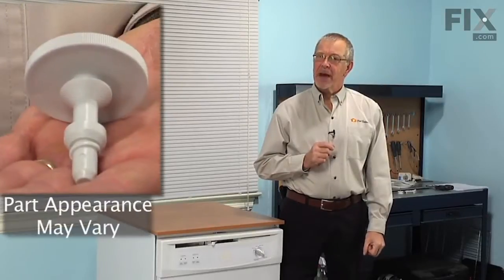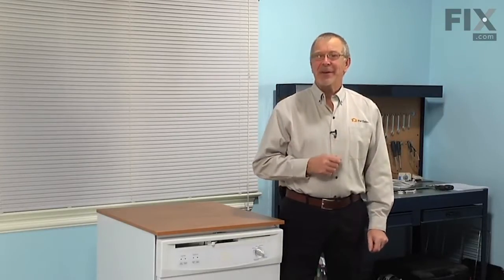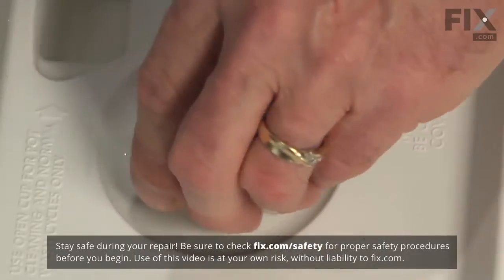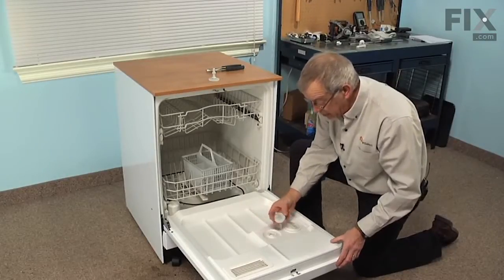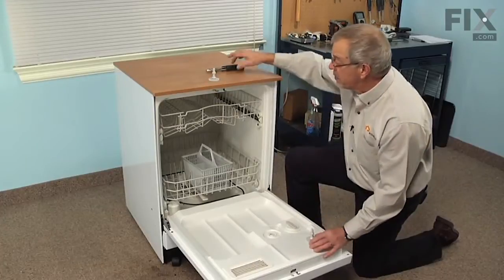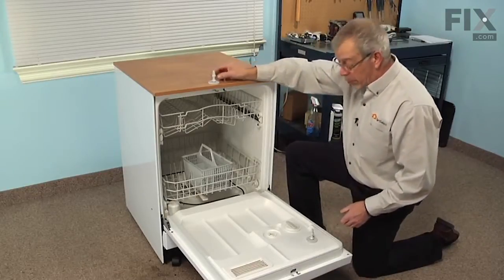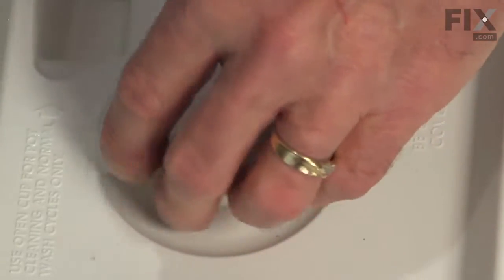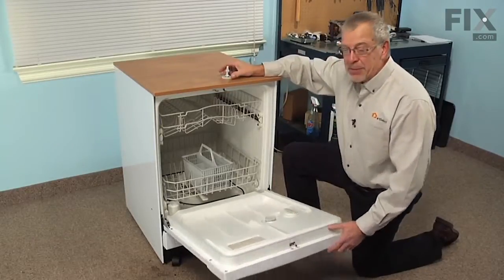GE Dishwasher Repair – How to replace the Rinse Aid Cap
Need help replacing the Rinse Aid Cap (Part wd12x10284) in your GE Dishwasher? Watch this how to video with simple, step-by-step instructions for a successful DIY repair.

Why you might need to replace the Rinse Aid Cap:
Will not dispense detergent
Not cleaning dishes properly
Leaking

The information in this video is specific to General Electric, Hotpoint, and Kenmore. To find a Rinse Aid Cap specific to your model,